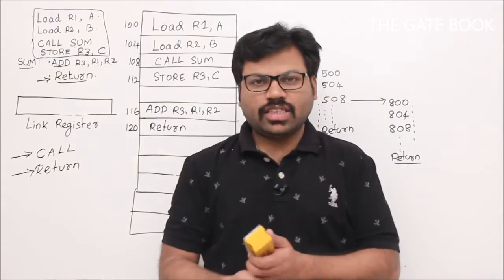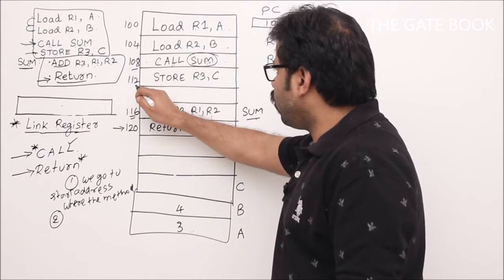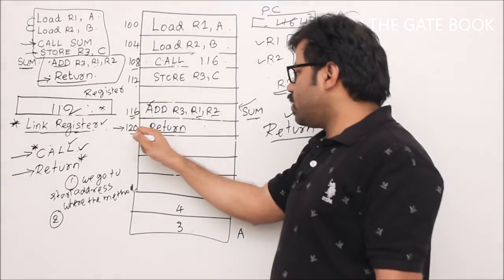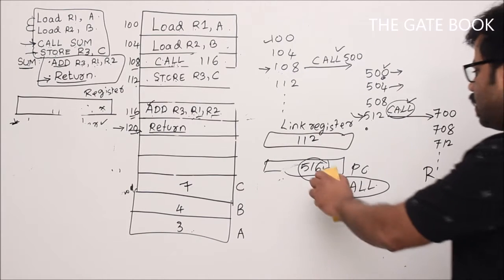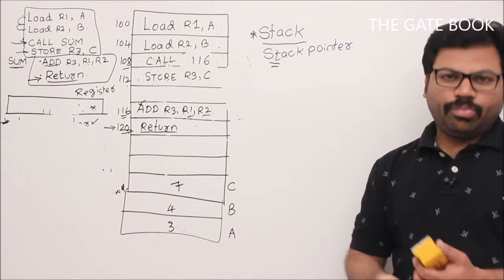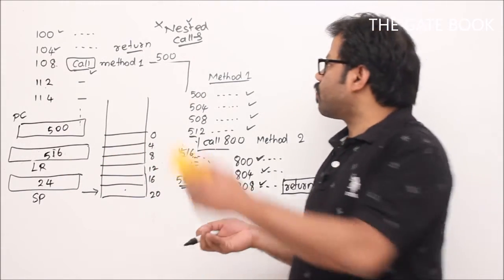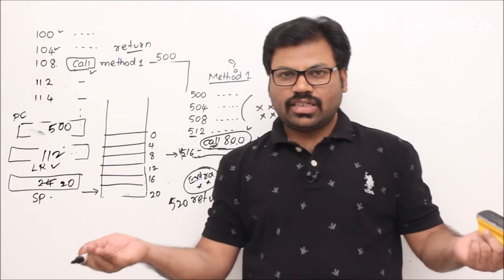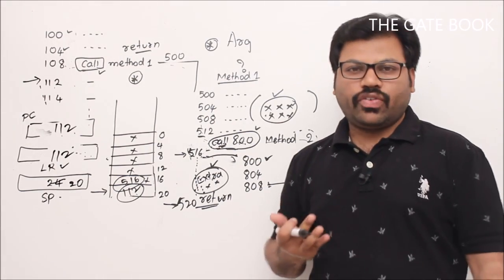Addressing modes part 5